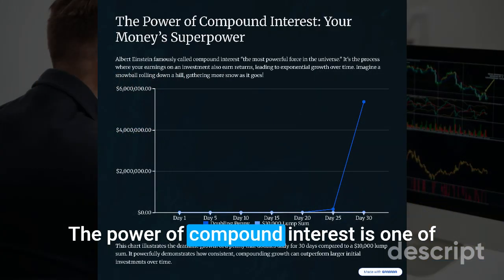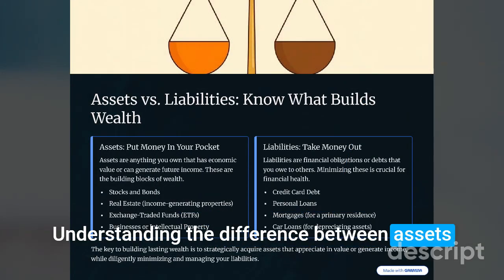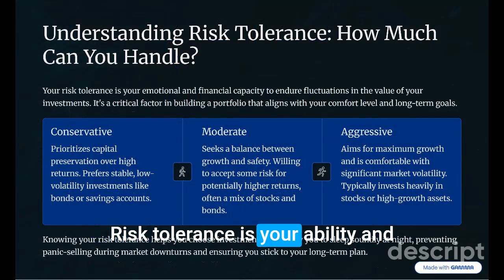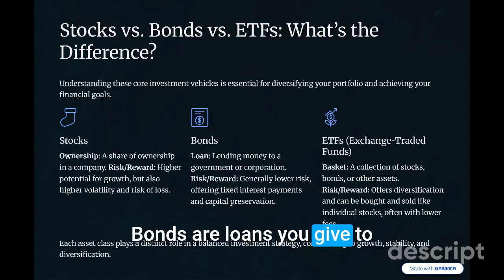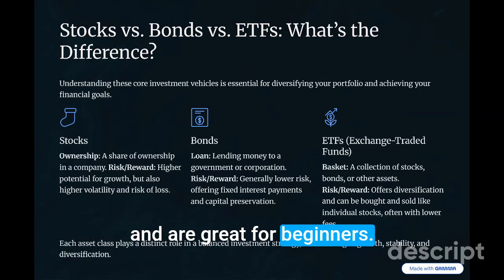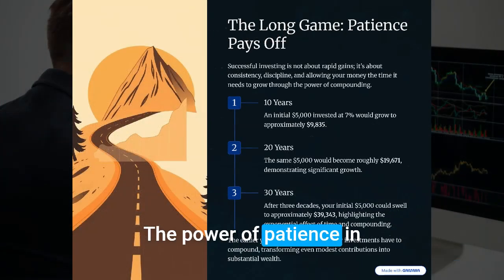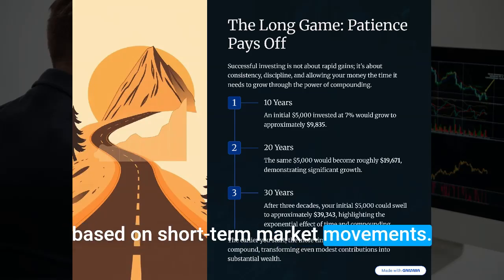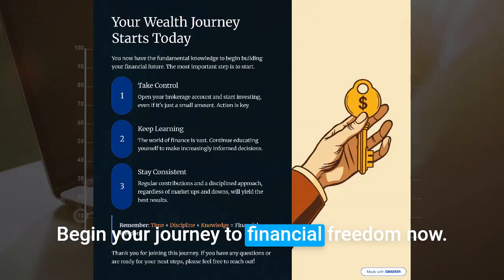Wealth Builder’s Investing 101 Blueprint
Investing doesn't have to be complicated. We used the power of Artificial Intelligence to analyze decades of financial wisdom and distill it into one simple, actionable "Wealth Builder's Blueprint" just for beginners.

Learn the fundamentals of the stock market, understand how to manage risk, and discover how to create a passive income stream that grows over time.

Don't just learn; invest smarter.